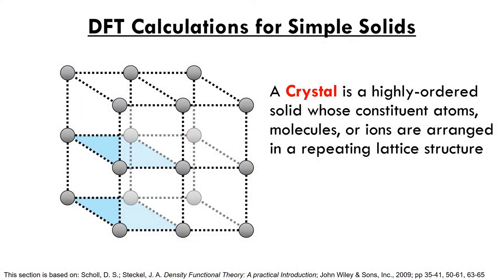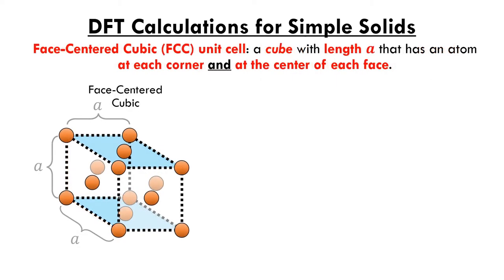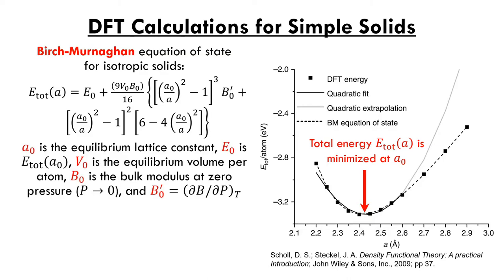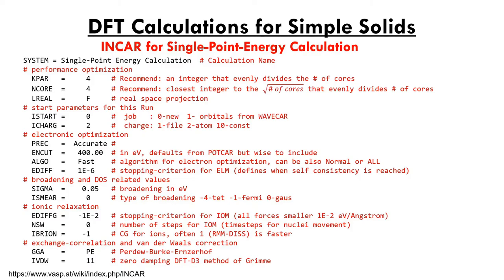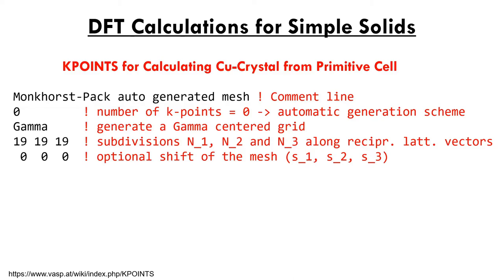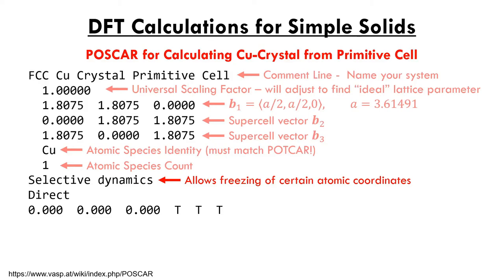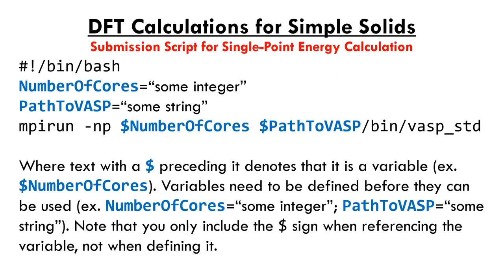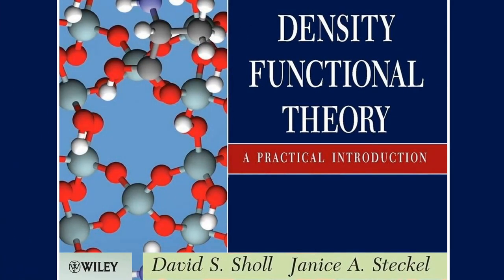Introduction to Density Functional Theory [Part Two] Setting up a VASP Calculation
An introductory course to performing DFT Calculations. This video should provide the necessary information to set up a VASP calculation to determine the lattice constant of an FCC crystal.

References:
Scholl, D. S.; Steckel, J. A. Density Functional Theory: A practical Introduction; John Wiley & Sons, Inc., 2009; pp 35-41, 50-61, 63-65.

Monkhorst-Pack k points method:
Monkhorst, H. J.; Pack, J. D. Special points for Brillouin-zone integrations. Phys. Rev. B 1976, 13, 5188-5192.

Projector augmented wave method:
Blöchl, P. E. Projector augmented-wave method. Phys. Rev. B 1994, 50, 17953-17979.
Kresse, G.; Joubert, D. From ultrasoft pseudopotentials to the projector augmented-wave method. Phys. Rev. B 1999, 59, 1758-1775.